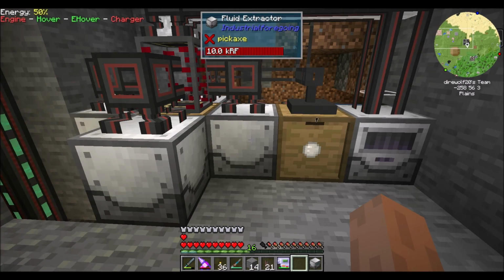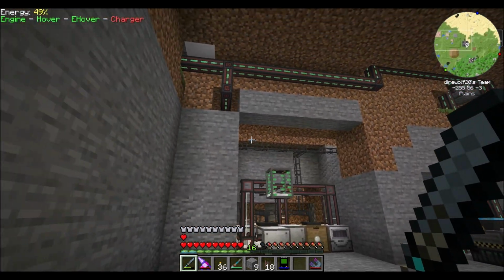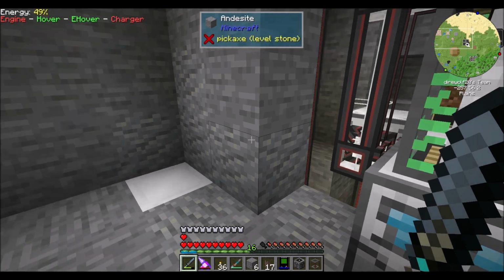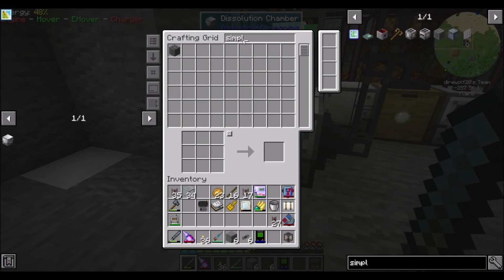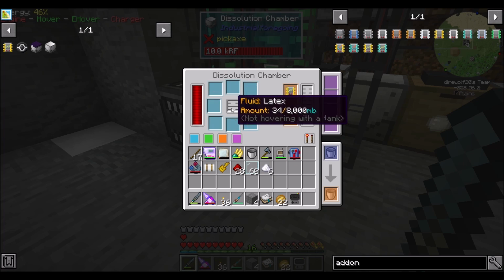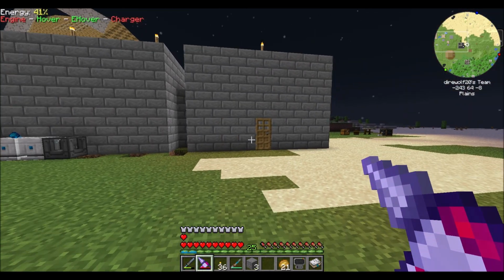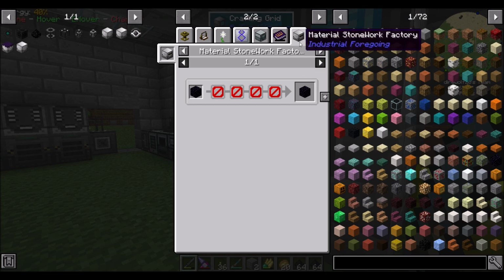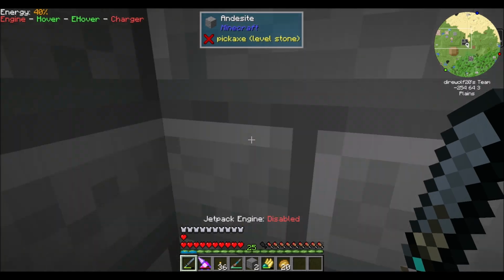Lets Play S10E39 Mob Farm Preparations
Getting ready to setup a mob farm, but theres a lot of work ahead of time if I'm gonna use the new things from Industrial Foregoing!